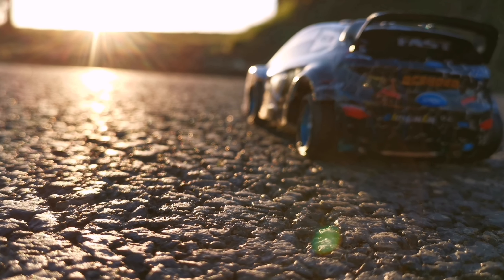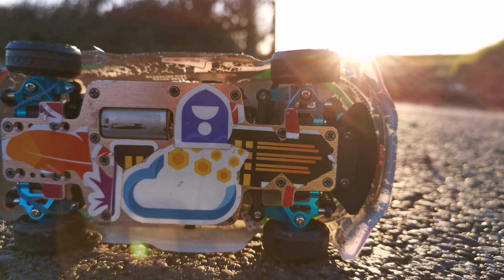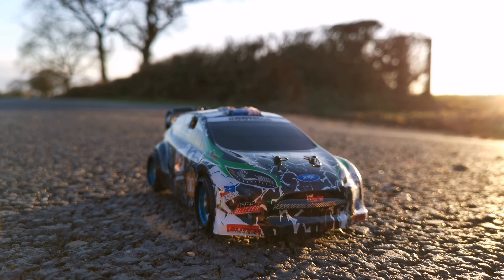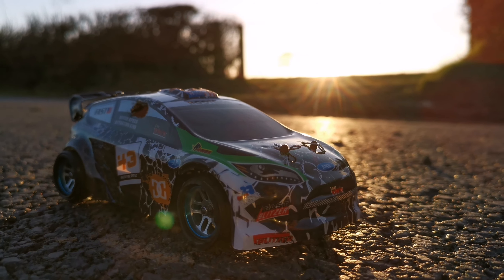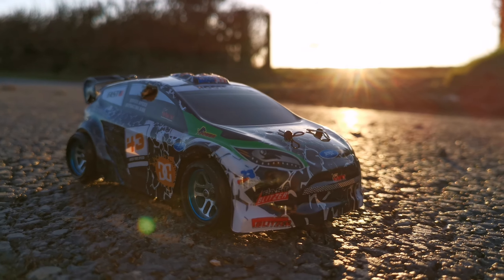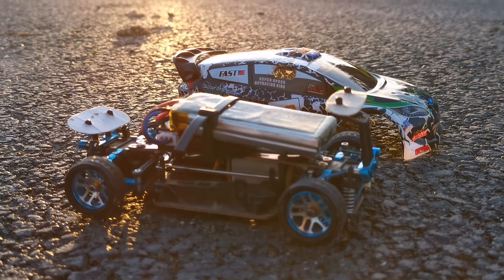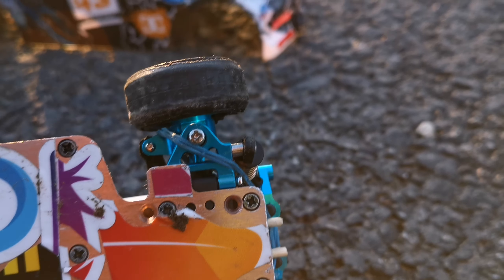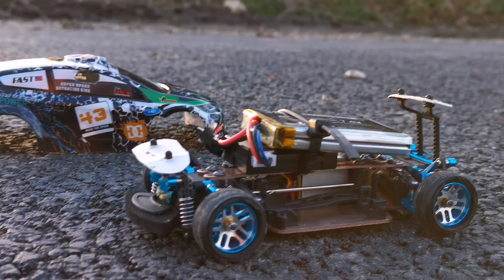Rc car - Wltoys k989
Here's a cute new addition... A wltoys k989...

It's already loaded with teeny weeny alloy upgrades. 🤣.

This is just a little overview and short functionality test.

Thanks peeps